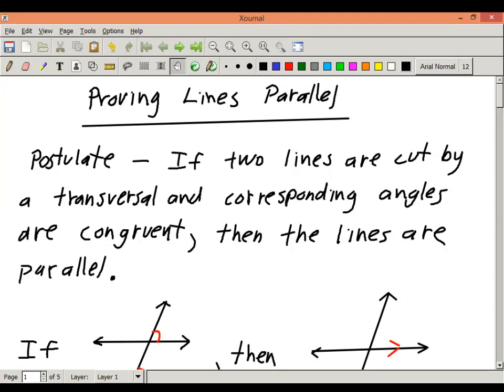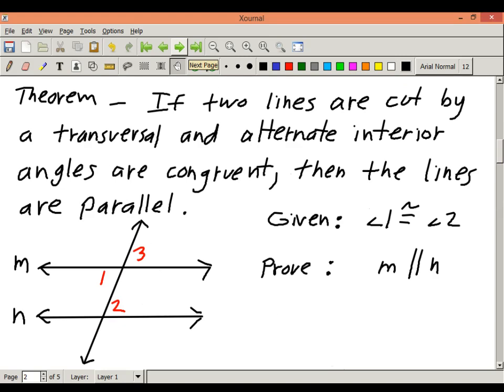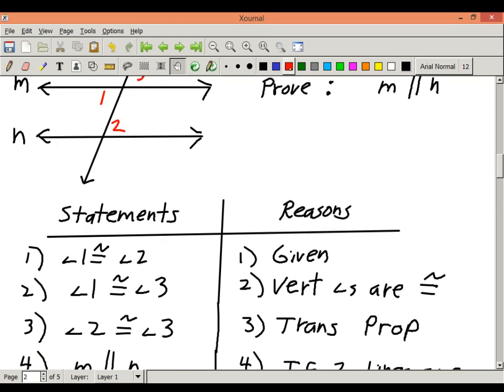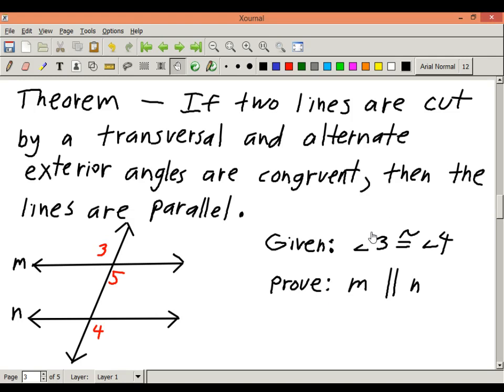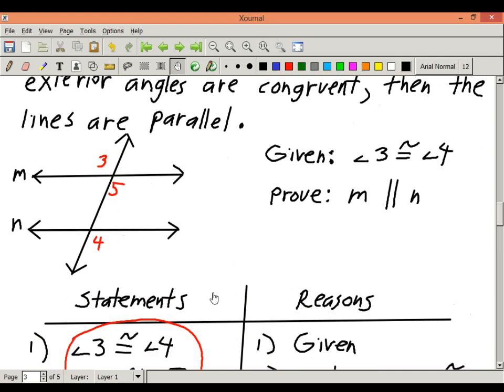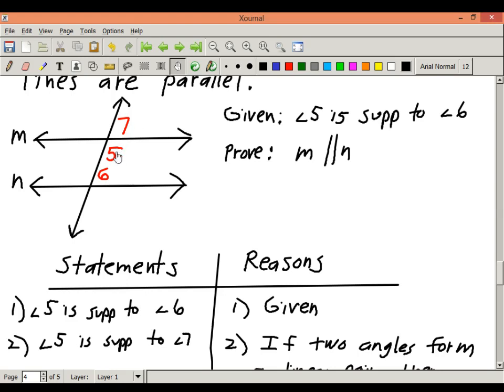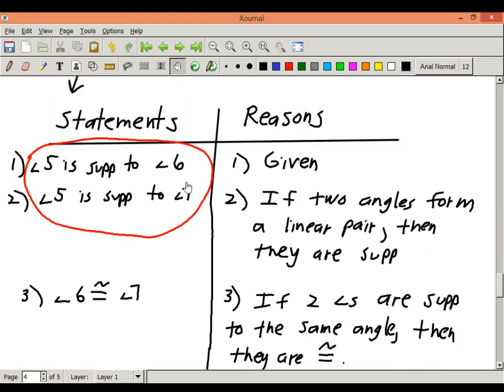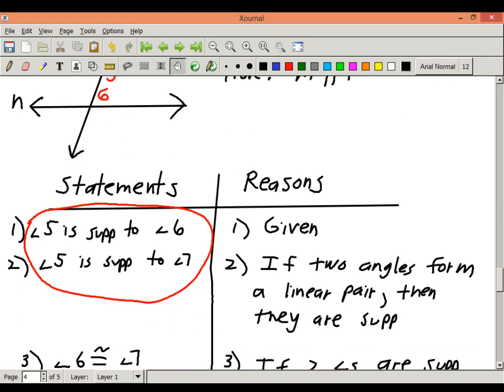Proving Lines Parallel